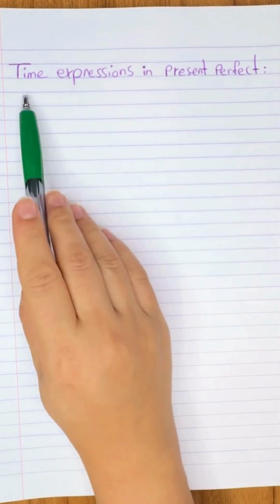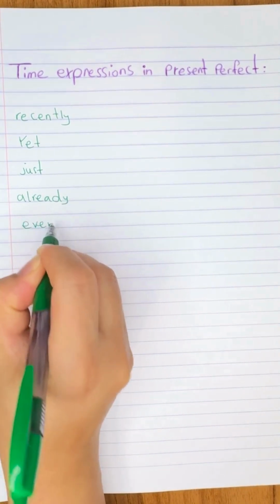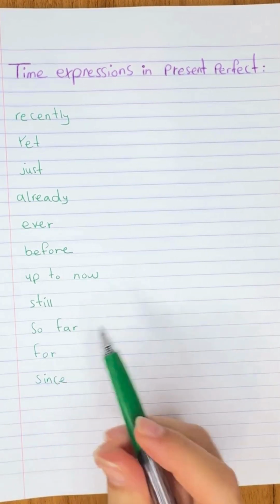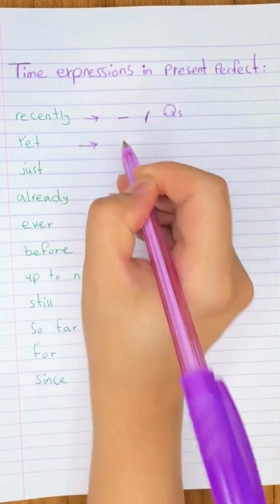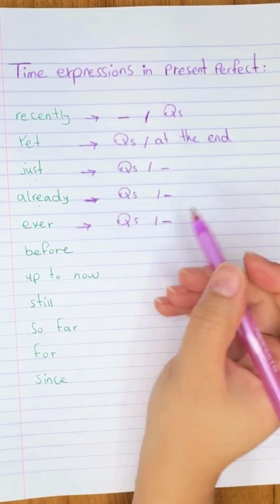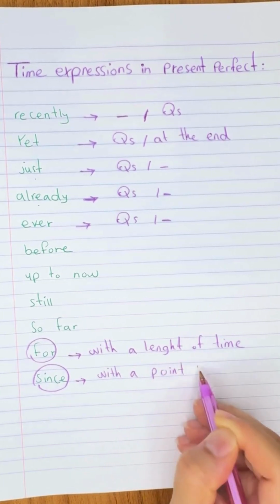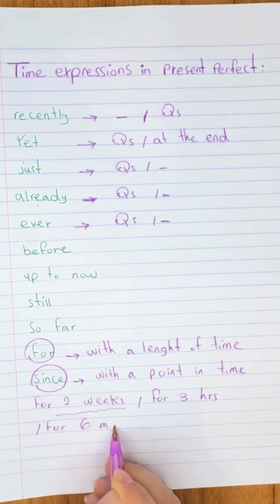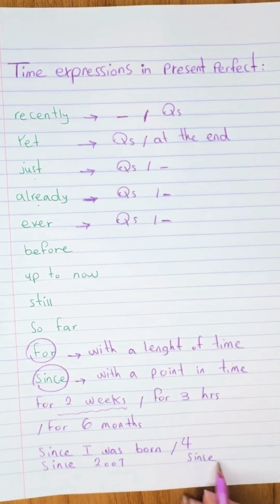Essential Time Expressions for the Present Perfect Tense!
This video covers key time expressions used with the present perfect tense, including 'since,' 'for,' 'ever,' 'never,' 'already,' 'yet,' and more. Learn when to use each of these expressions.

Perfect for improving your grammar and mastering the present perfect in English!